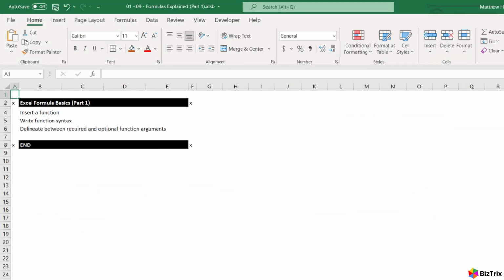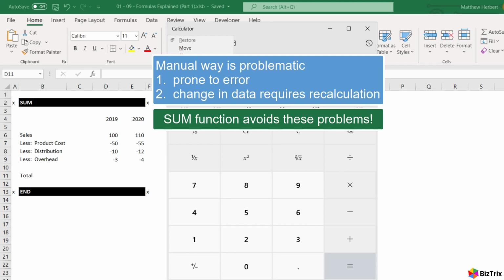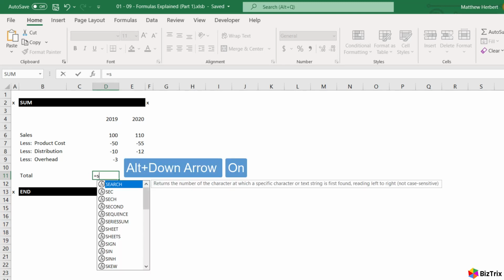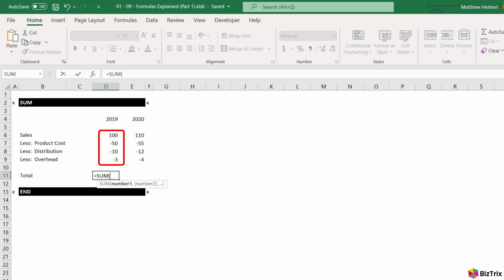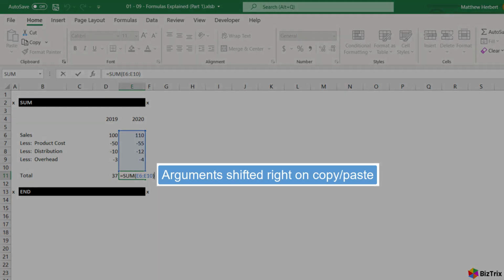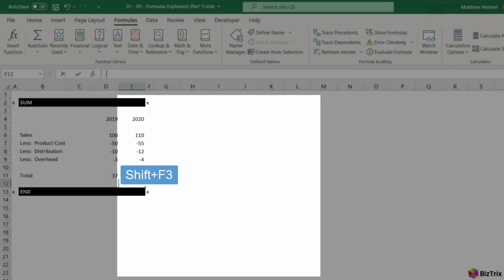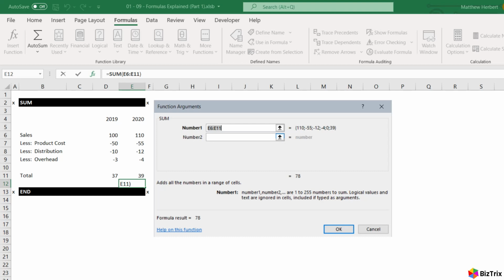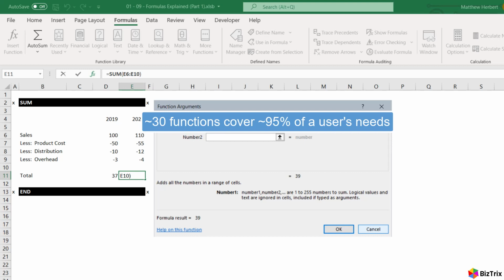Excel: Get off the Mouse! Formulas Explained (Part 1)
Learn Excel's formula syntax and how to insert functions.